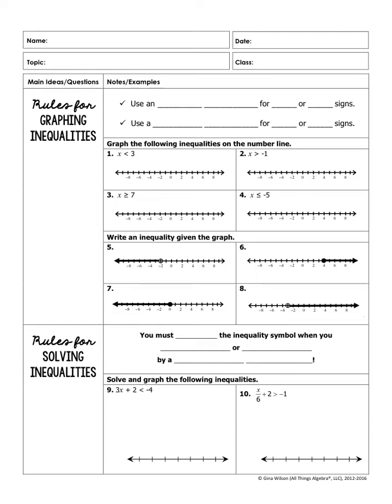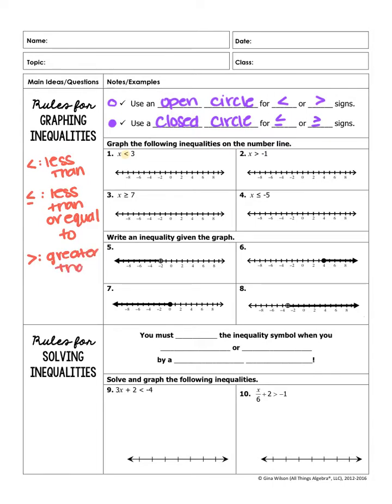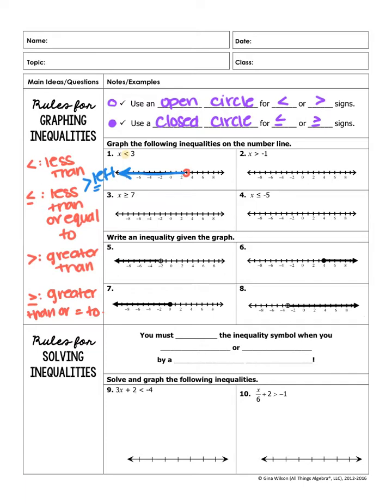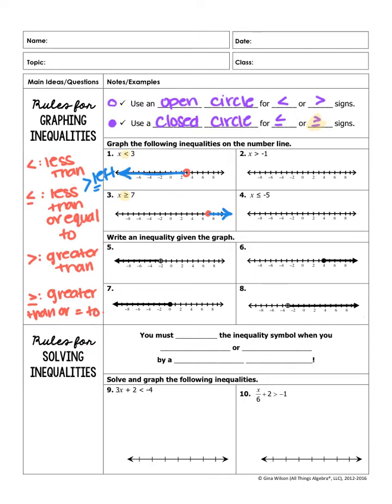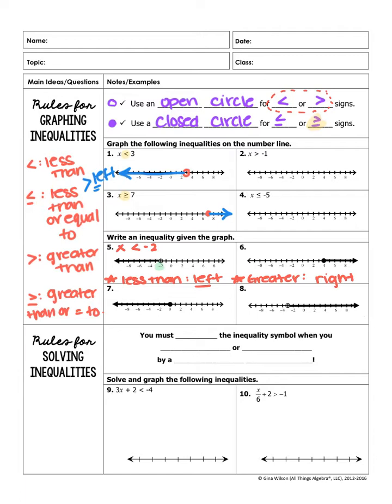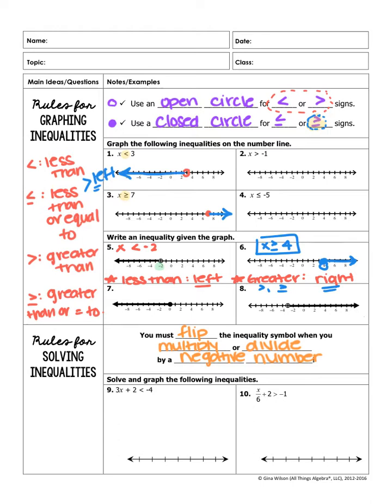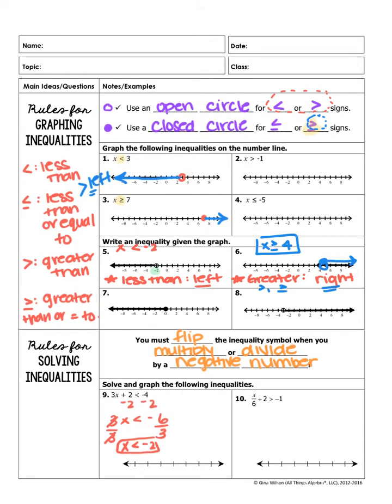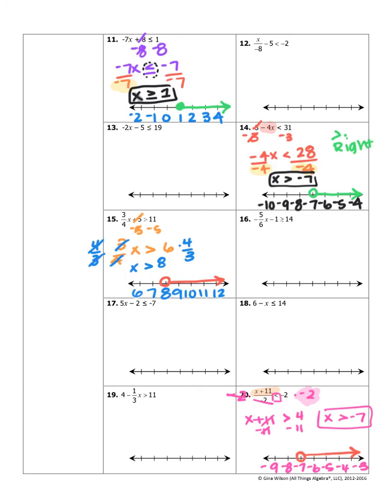Solving and Graphing Two Step Inequalities Notes